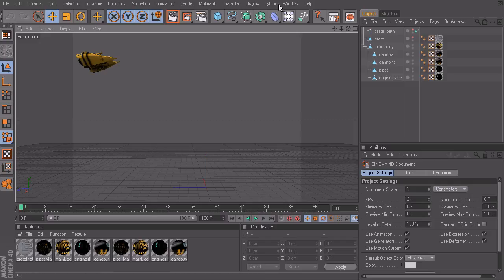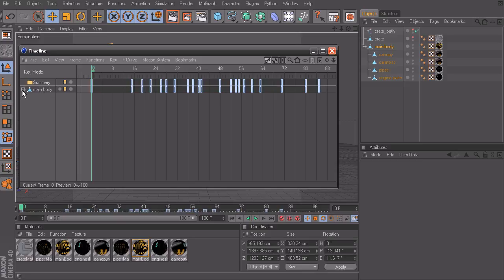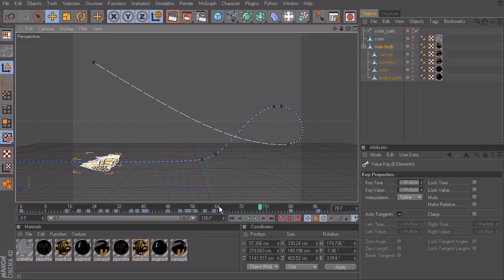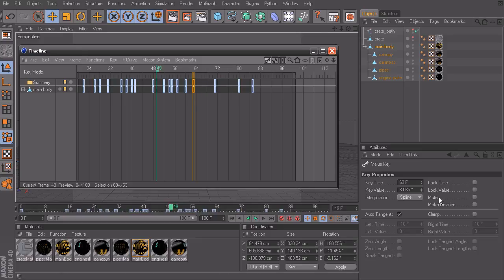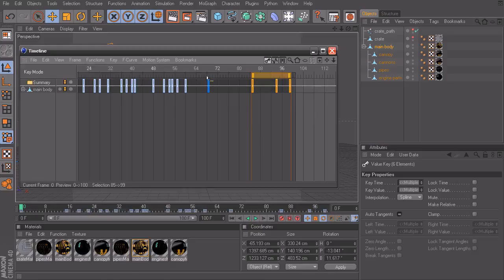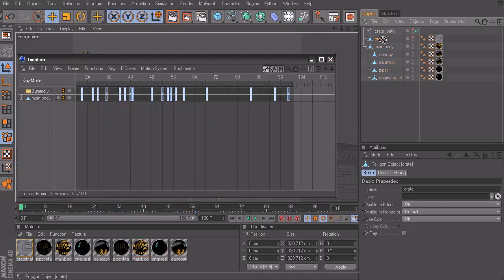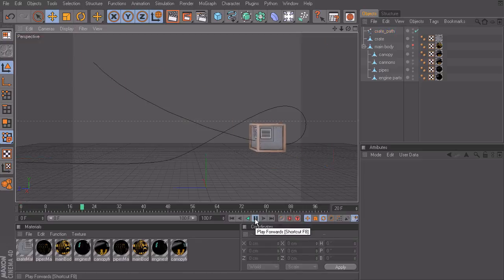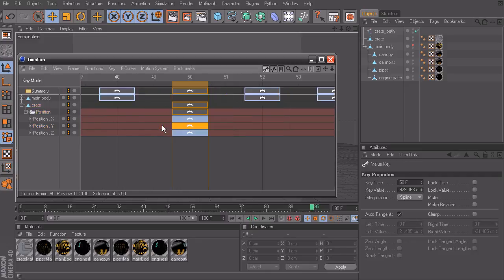12 Editing animation in the Timeline